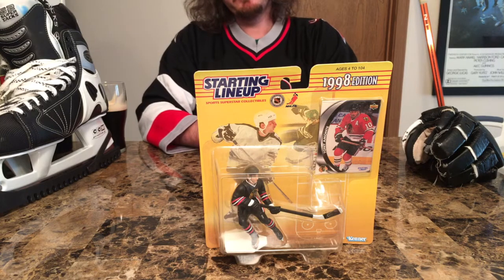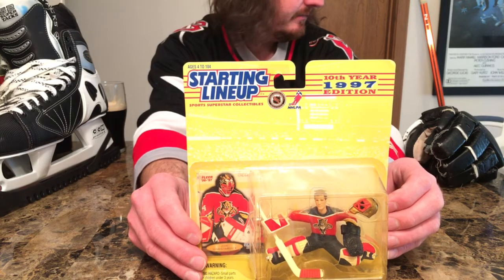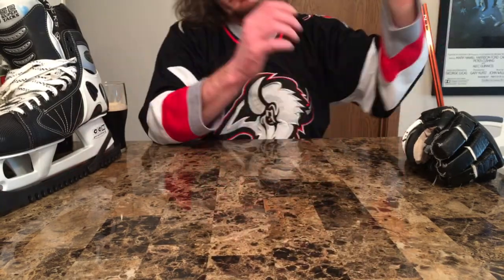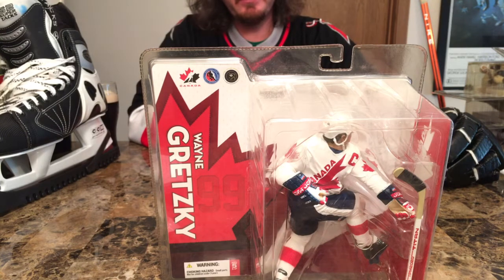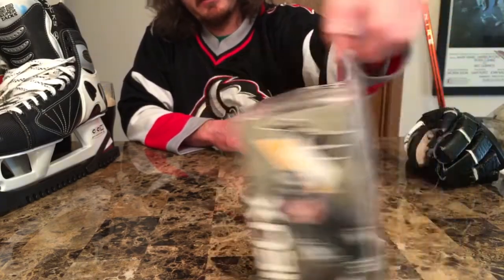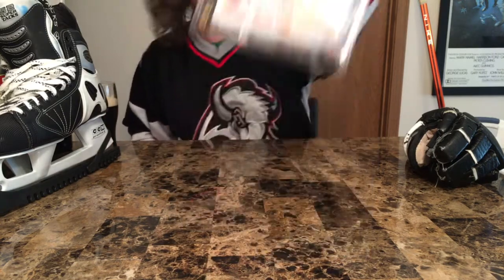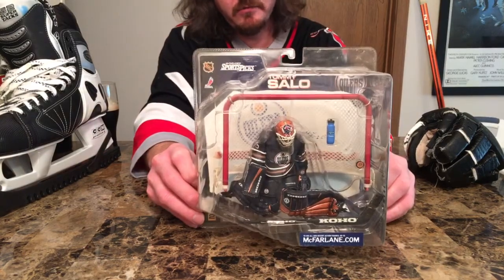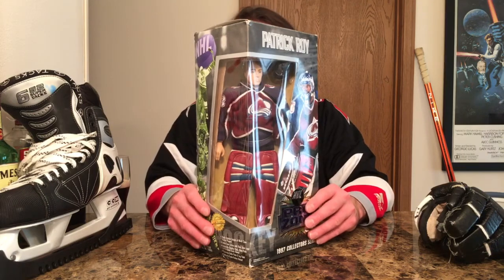Hockey Figure Collection